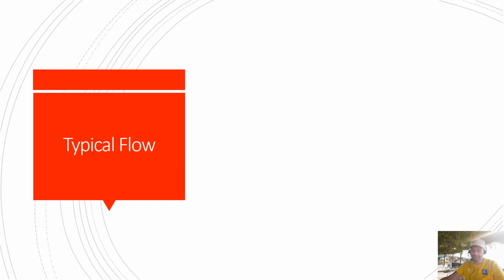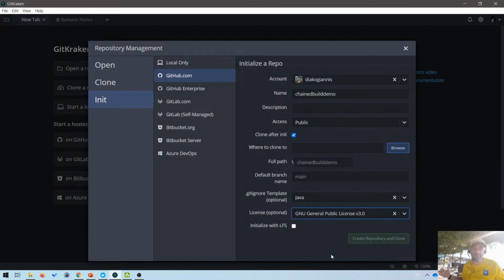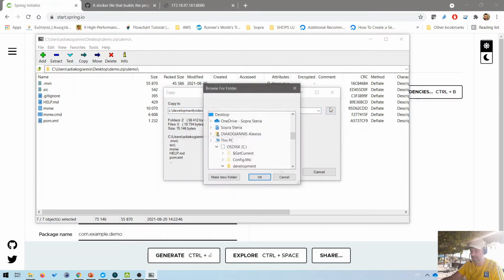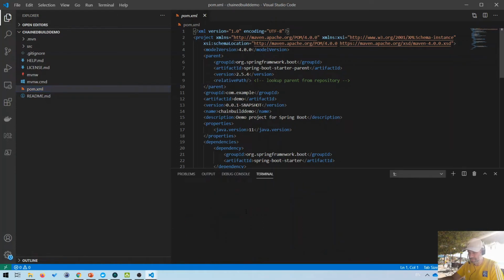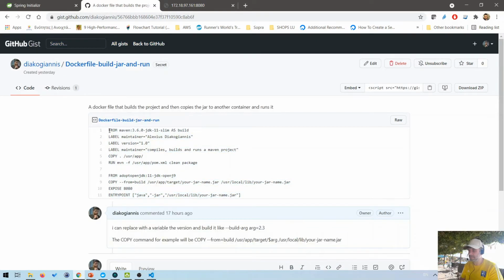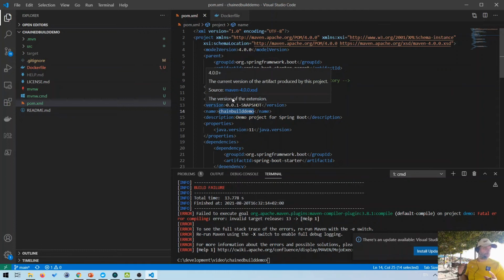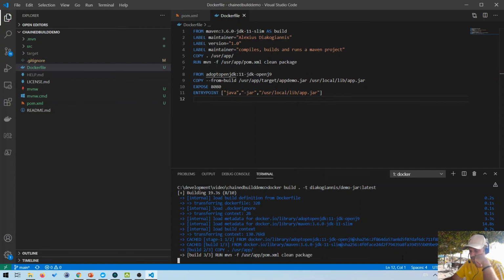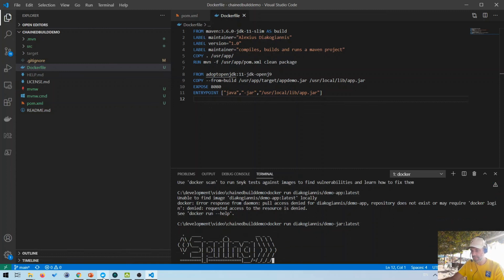Dockerizing Java Applications the right way - Alexius Diakogiannis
In this video I am showing how to place your java application to a docker container BUT in addition I am showing you how to build the application in the container without needing java runtime in the host machine.